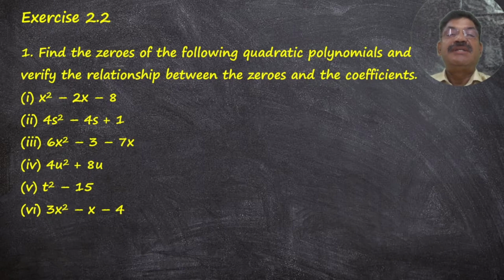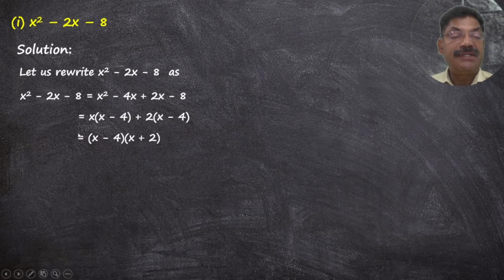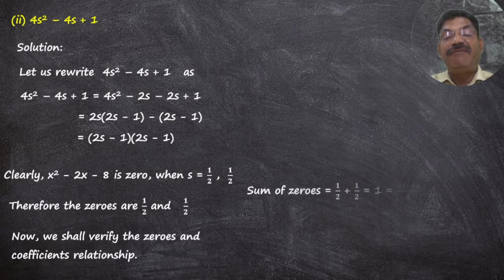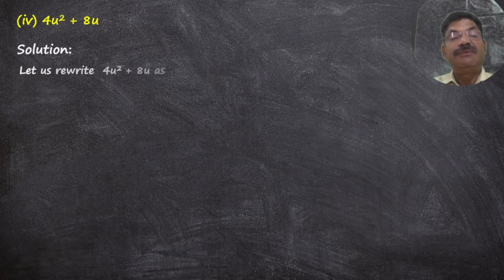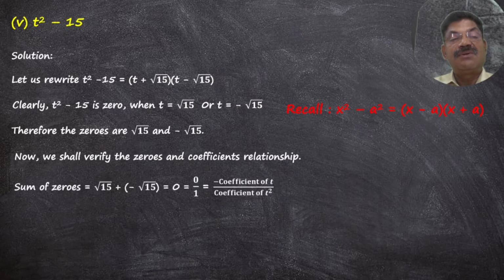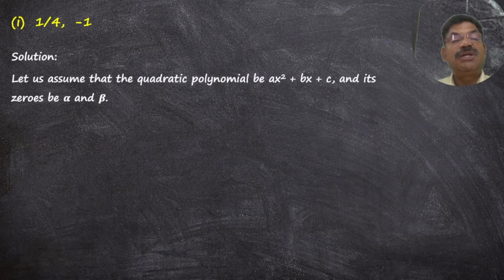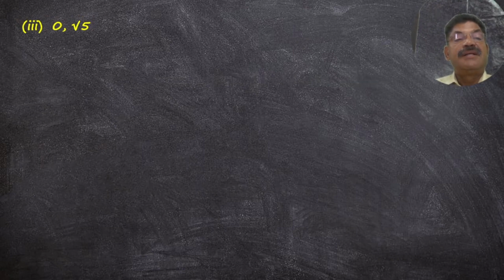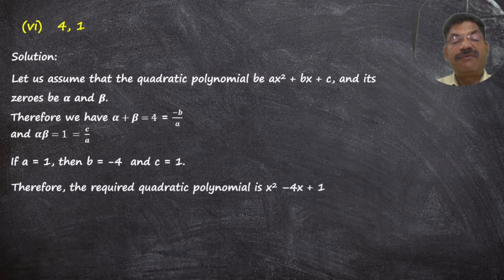X CBSE Mathematics Class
CBSE X Mathematics. Chapter 2. Polynomials